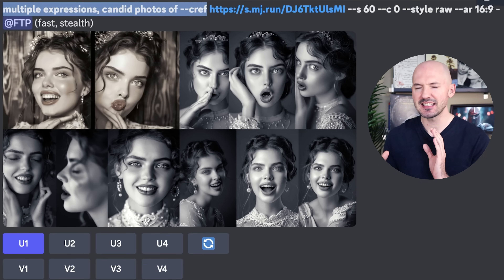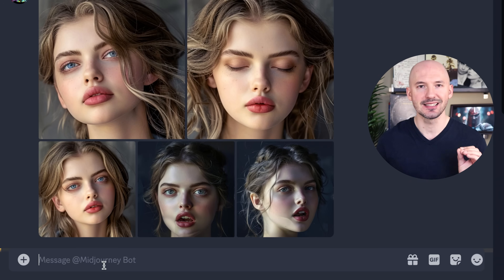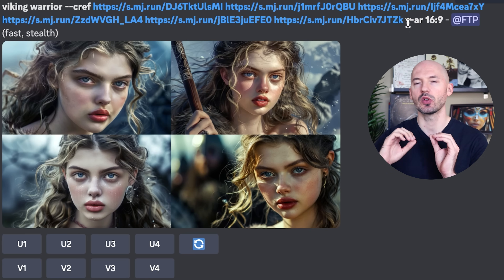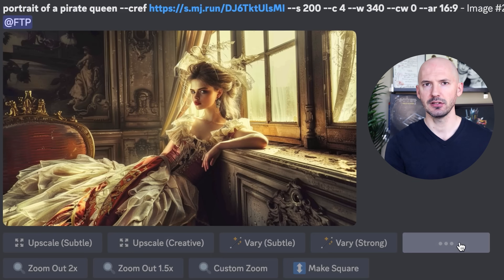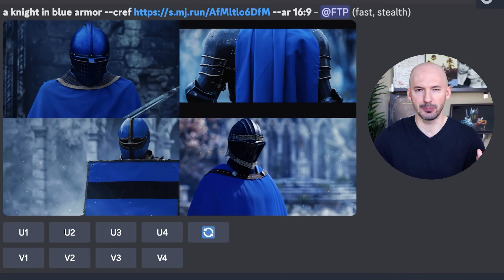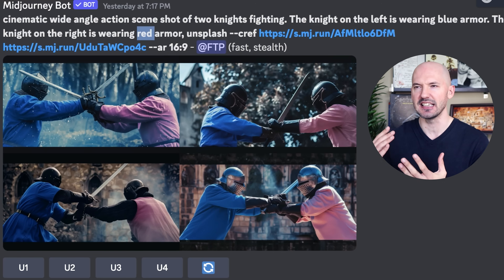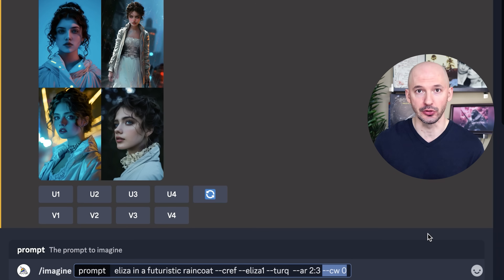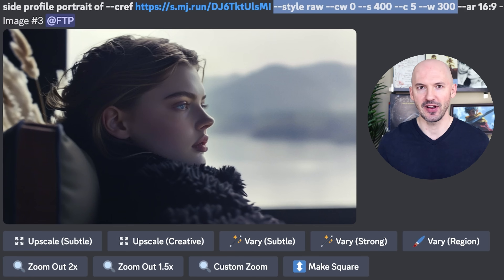TIPS You NEED for Consistent Characters in Midjourney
Timestamps:
0:00 Intro
0:17 Multiple Expressions
1:57 Creating Shortcuts
3:45 Different Looks
5:06 Multiple Characters
5:35 The Trick
8:30 Color Reference
12:47 Character Weight
13:31 Combine with SREF
14:31 Parameter Combo